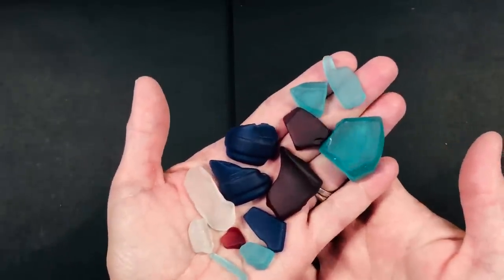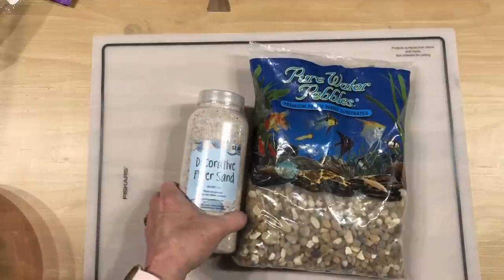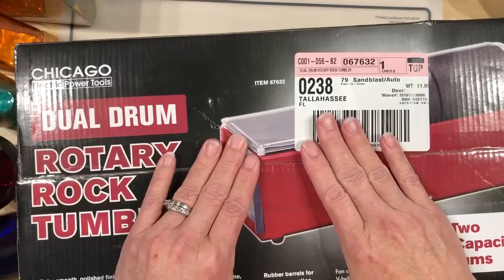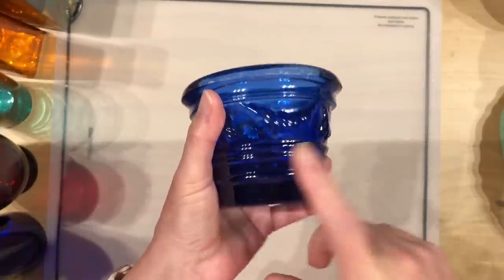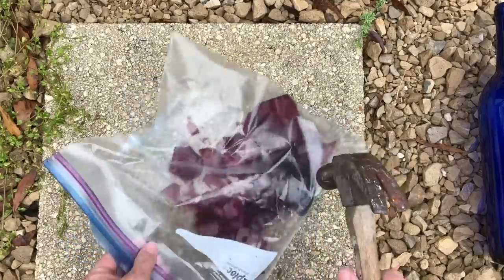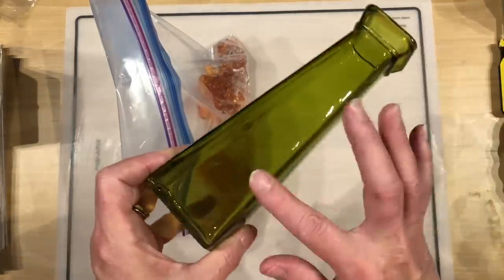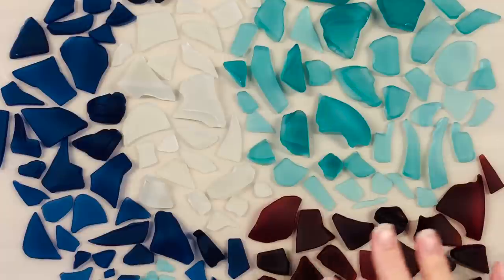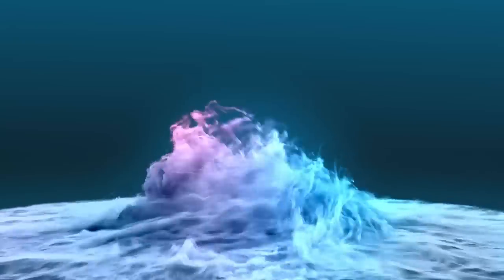Make Your Own Sea Glass Tumbled Glass Easy Step By Step Beach Glass Tutorial For The Perfect Recipe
Do you love sea glass? Ever wanted to know how to create your very own? I have the perfect recipe to get you started making beautiful sea glass and the best part is it only takes a couple days, not months or even years!

Decorative glass can be found at Dollar Tree and second hand shops on the cheap! You can also use colorful wine bottles and vases.